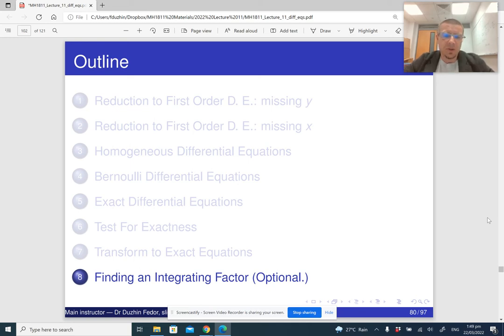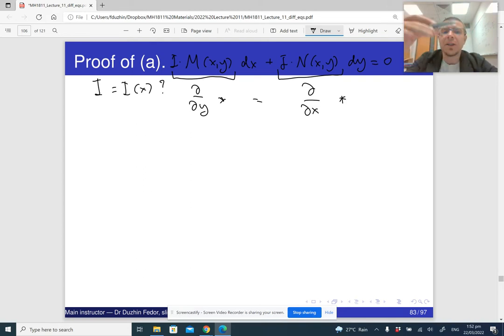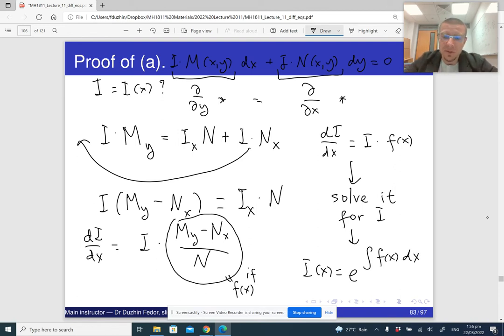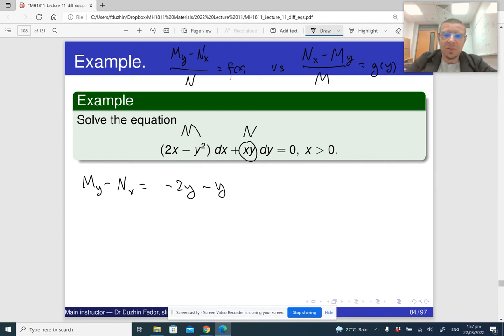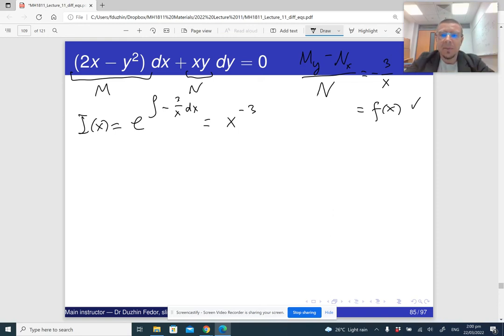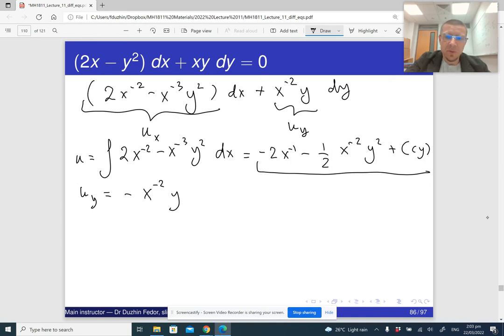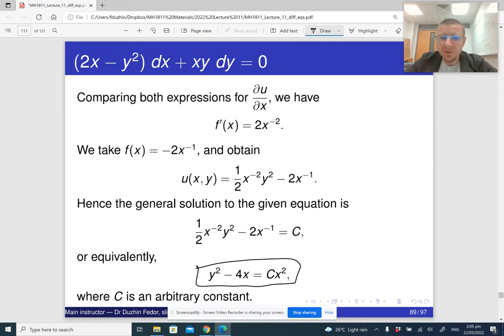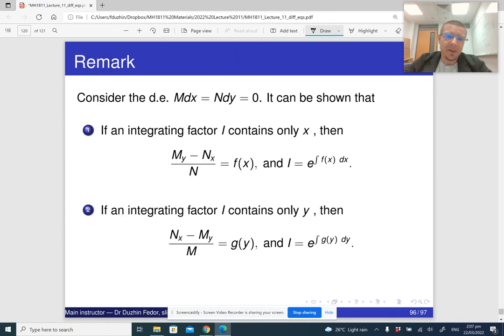MH1811 Lecture 11 Part 8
Find an integrating factor depending on just one variable (optional)